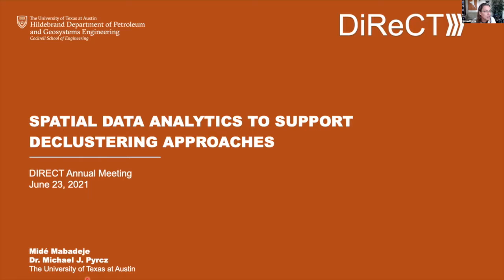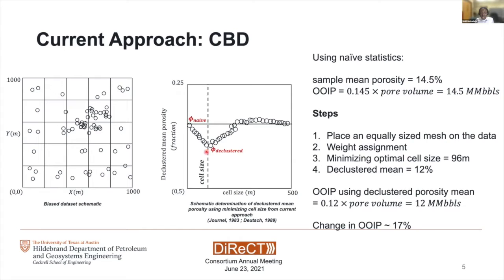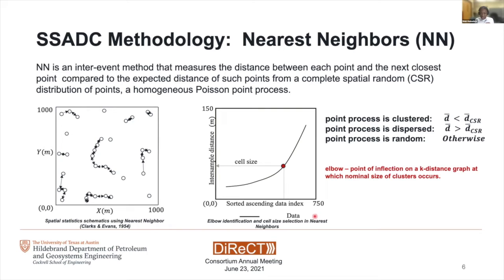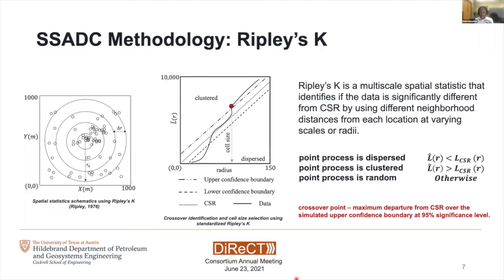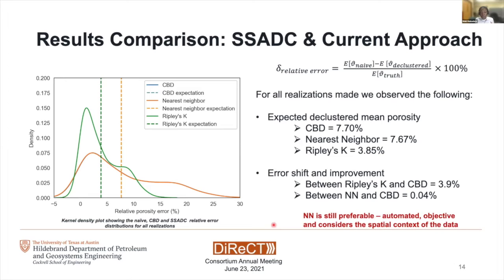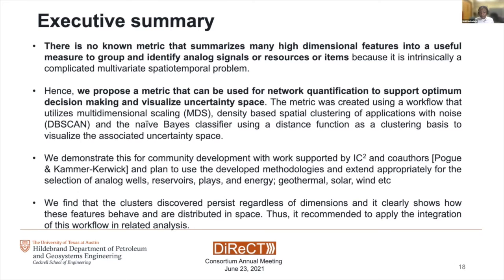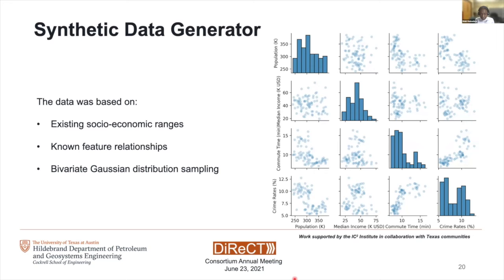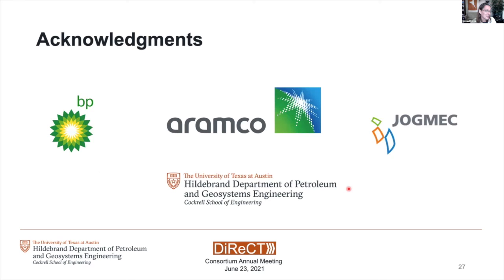DIRECT 2021 04 Spatial Data Analytics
DIRECT Consortium at The University of Texas at Austin, working on novel methods and workflows in spatial, subsurface data analytics, geostatistics and machine learning.

Spatial data analytics to support declustering approaches by Midé Mabadeje.

Join the consortium for access to all graduate student research, papers, codes and demonstration workflows.